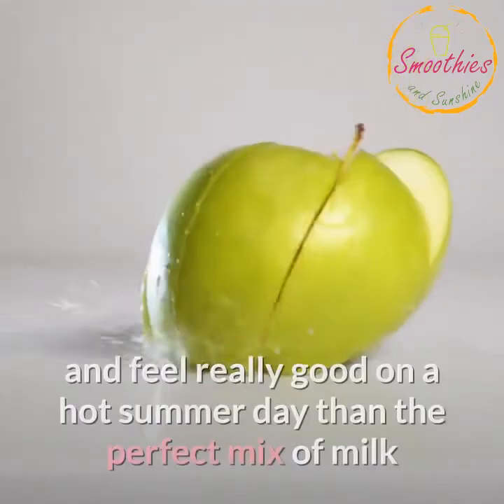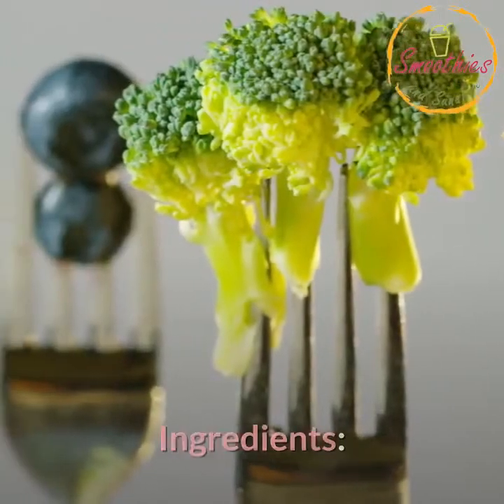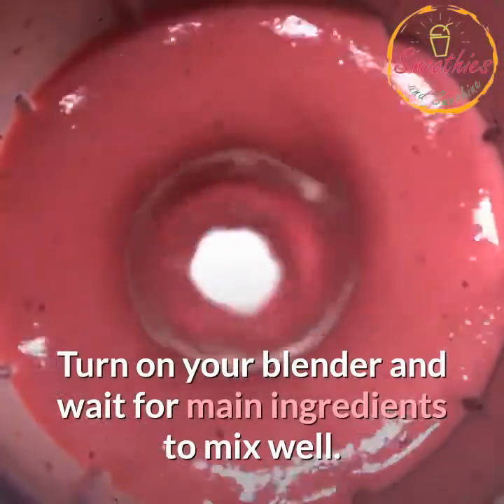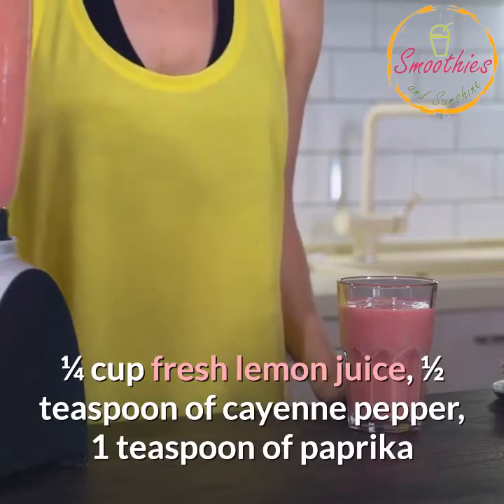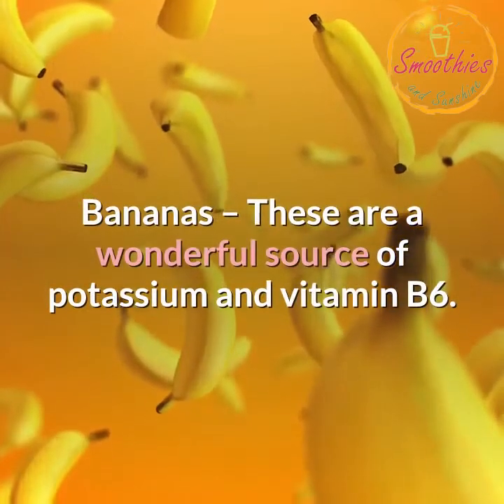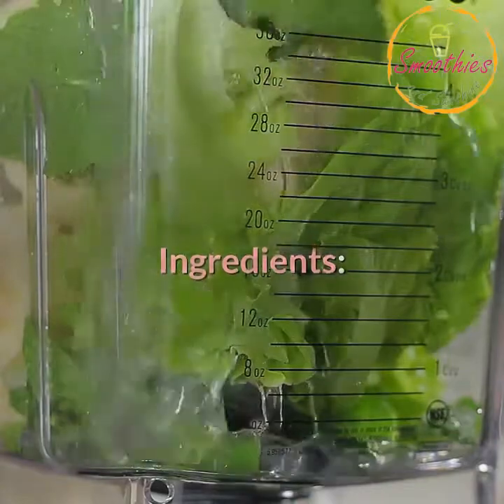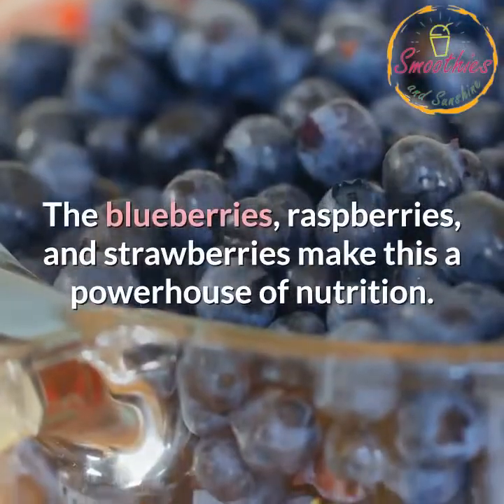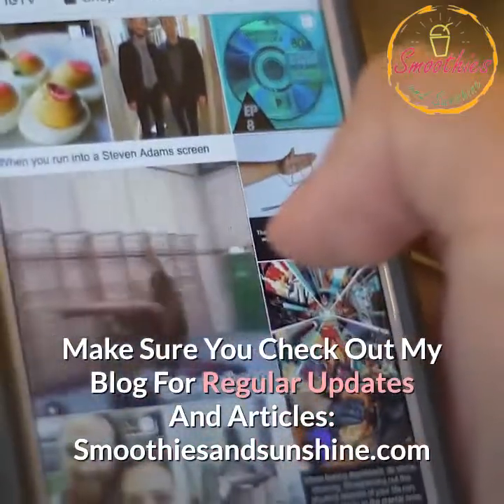8 Ninja Blender Recipes For Weight Loss (Brilliant For Beginners)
Lets look at some ninja blender recipes for weight loss!

Ninja blenders have become a popular household kitchen top item over the last few years and its easy to see why. This versatile piece of kit can not only produce some fantastic dishes but also some great tasting, nutritious smoothies to match.

If you have one these fantastic pieces of machinery than you might want to start putting it through its paces and start creating some delicious smoothies made from fresh fruits and veggies which can be made in little to no time with this blender.

So, sit back and enjoy this video on how you could potentially start making some great tasting weight loss recipes at home yourself today!